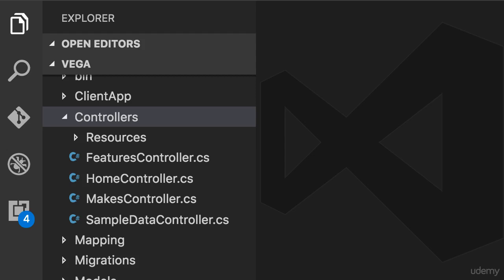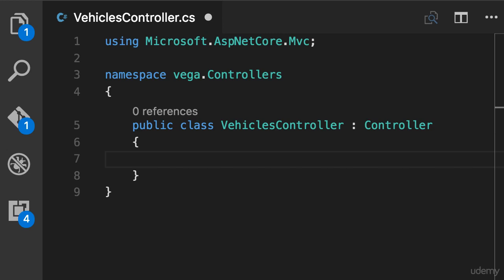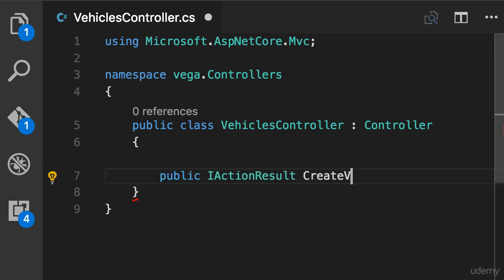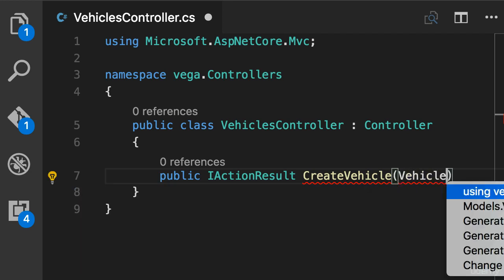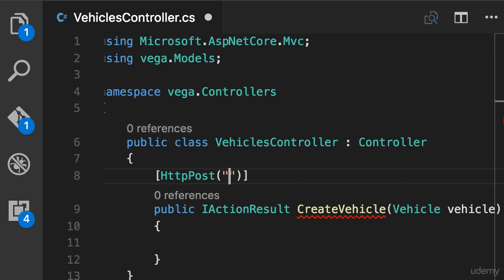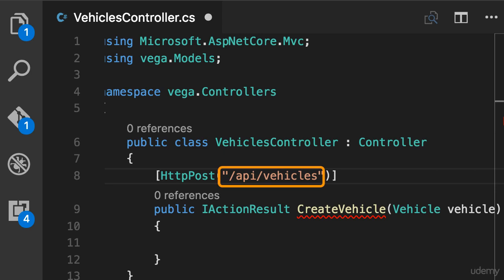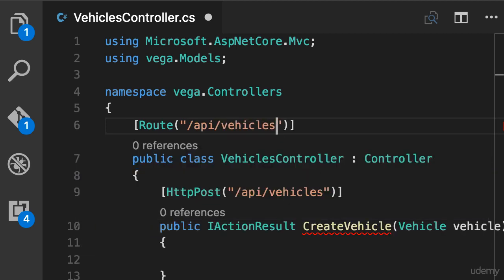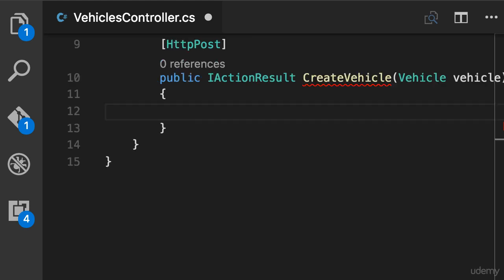ASP.NET Core | #44 - Building an API to Create Objects [By Mosh Hamedani]